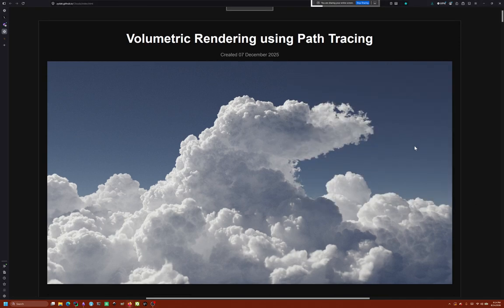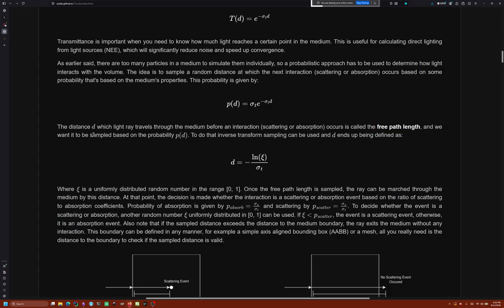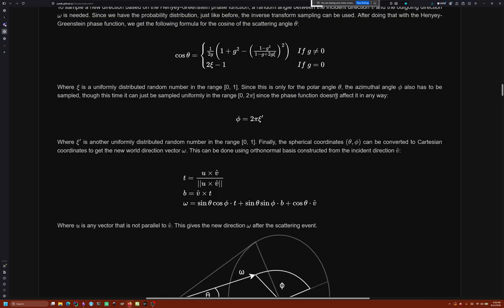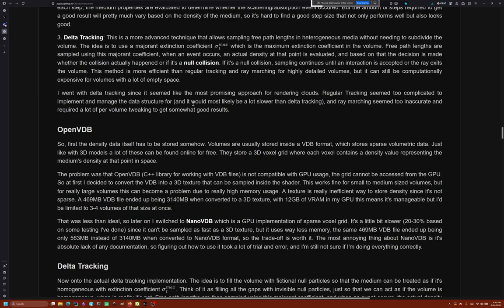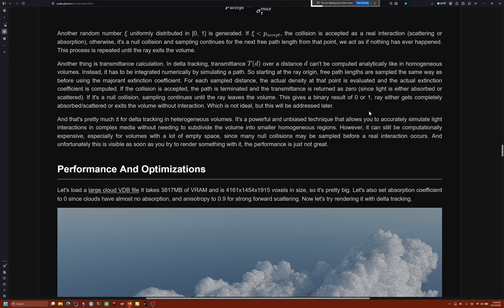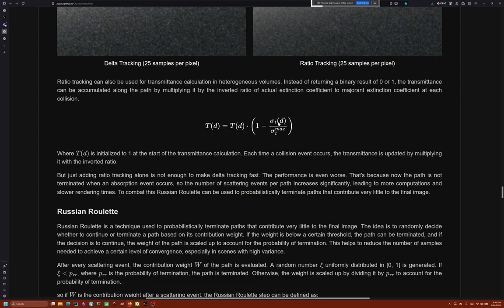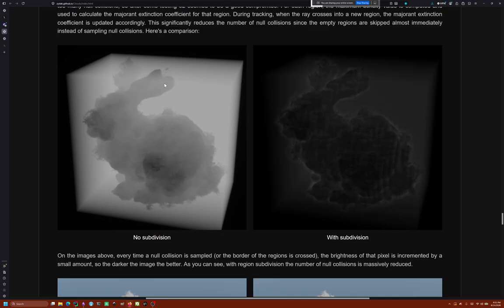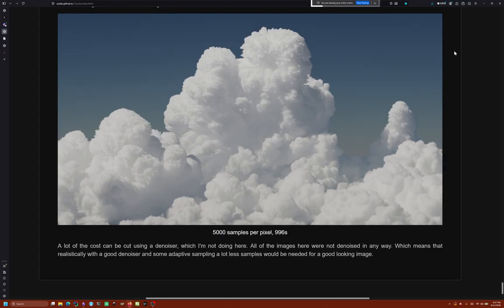Group Read of Zydak's post on Volumetric Rendering [2026-08-15]